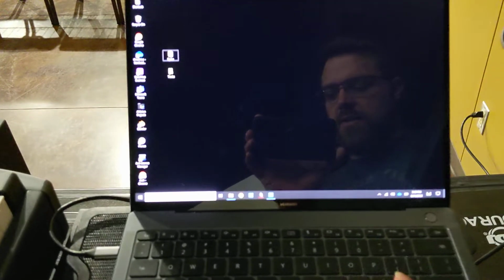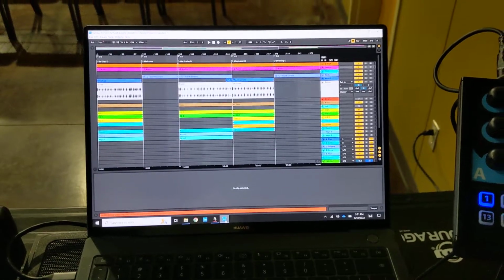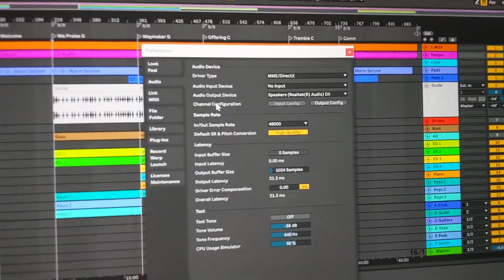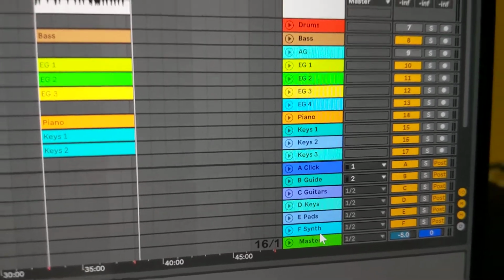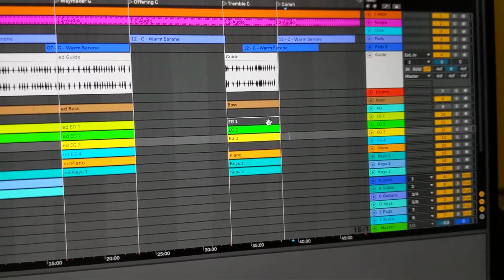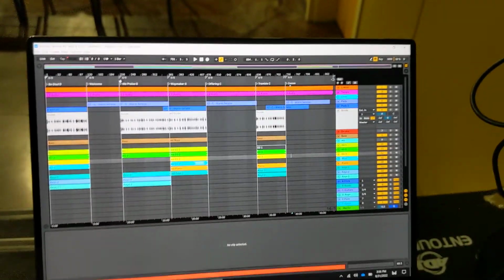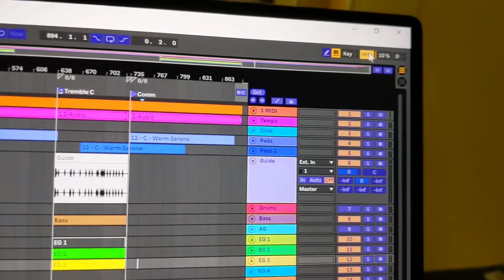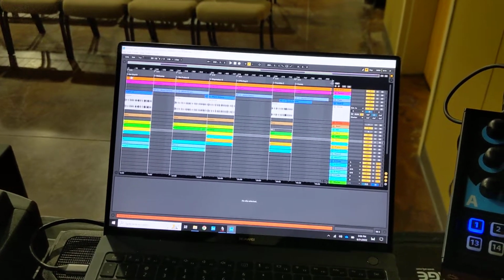Ableton live tutorial